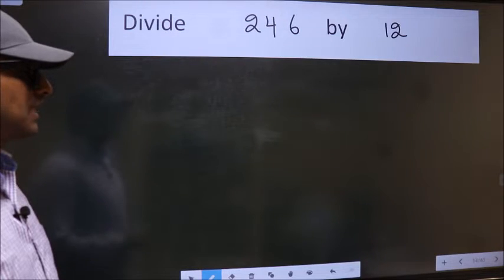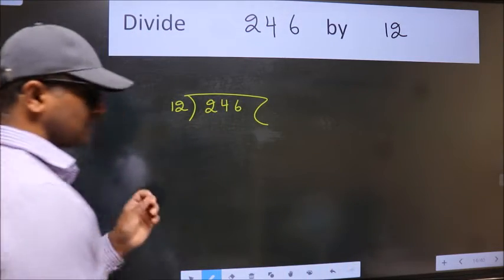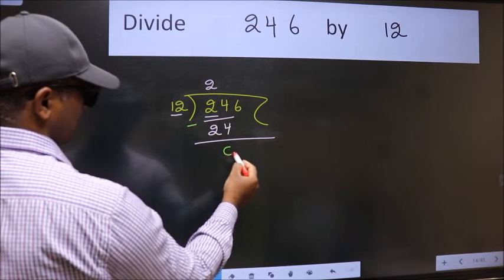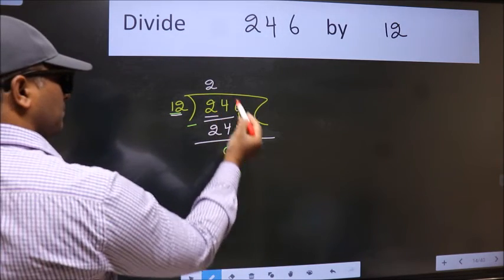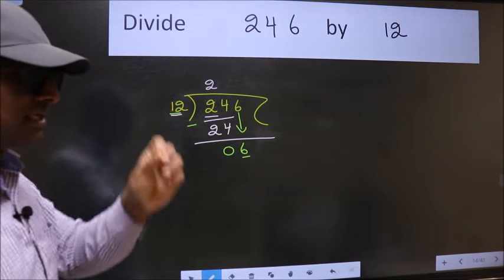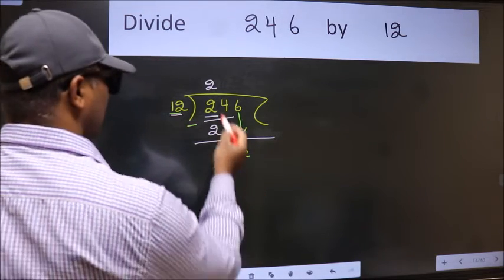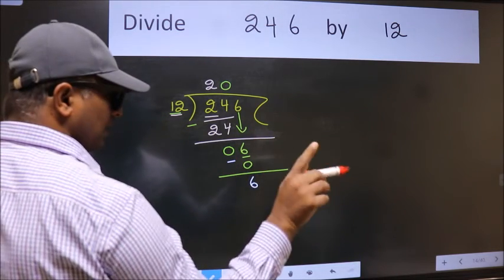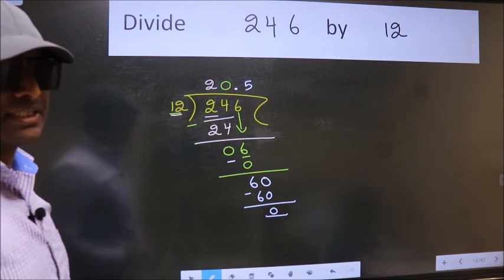Divide 246 by 12 Most common mistake while dividing